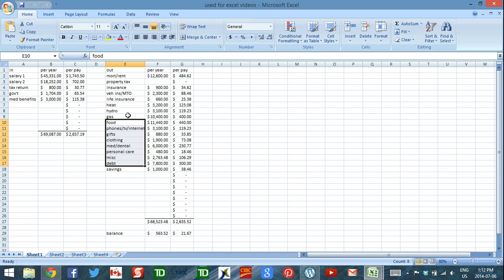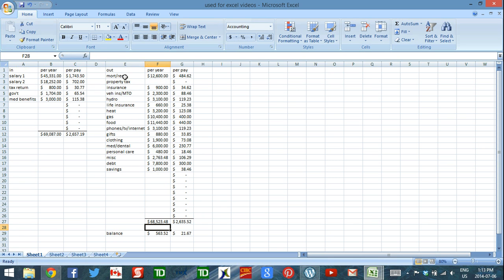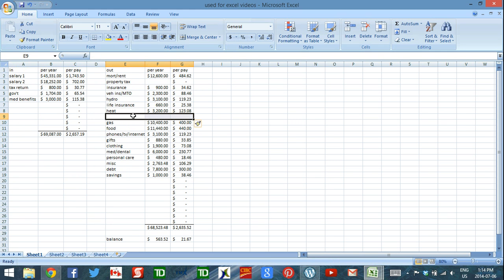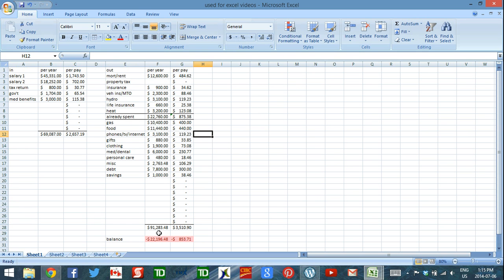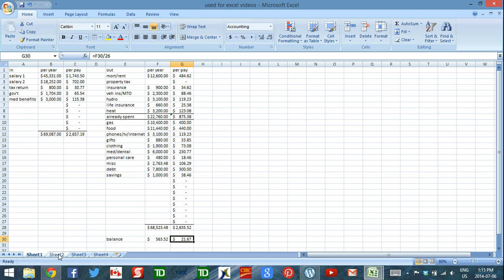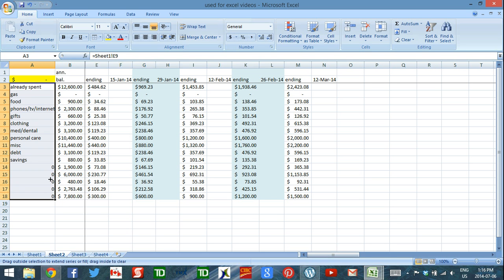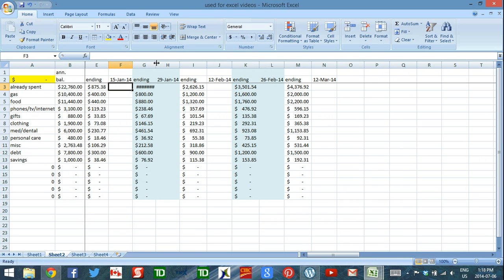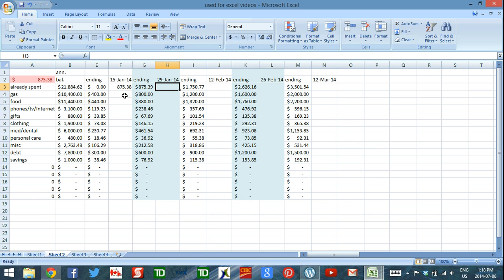Using Excel to Budget - part 6 - Simplified Cash Flow Tracking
Using the "already spent" category in your daily cash flow tracking process